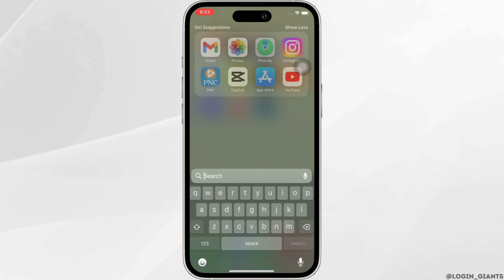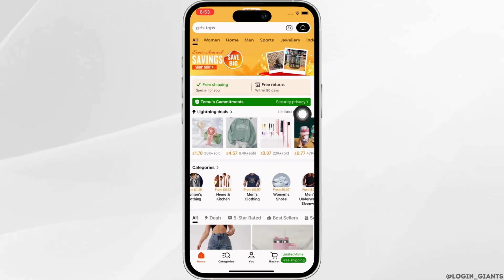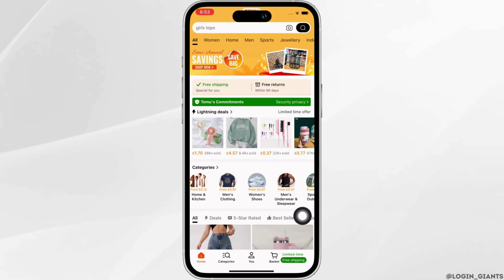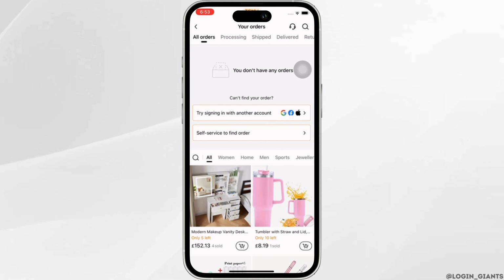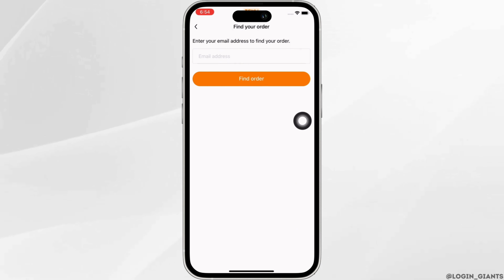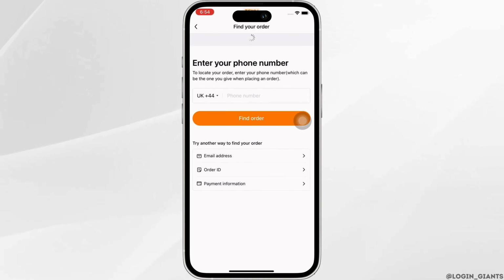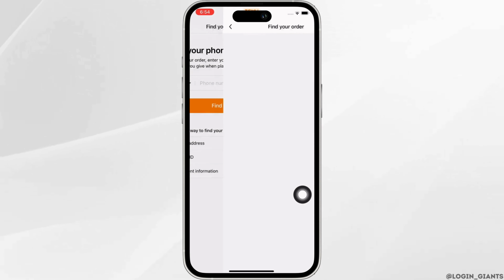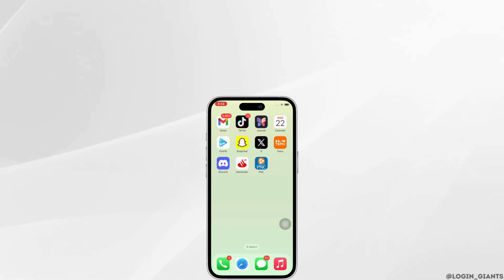How to Track Your Orders on Temu (SUPER EASY)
Learn how to track your orders on Temu with this super easy guide. Follow these step-by-step instructions to stay updated on your package's status effortlessly.

In this tutorial:
0:00 - Introduction
0:05 - How to Track Your Orders on Temu (SUPER EASY)

Discover the simplest way to track your orders on Temu. This tutorial covers the entire process, ensuring you can easily monitor your deliveries.

Keep tabs on your Temu orders with this straightforward tracking guide!